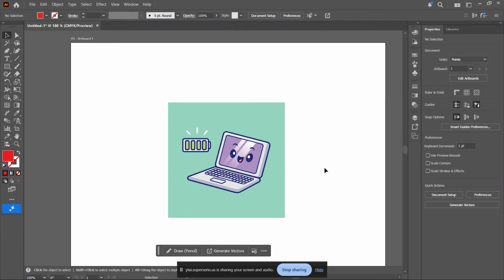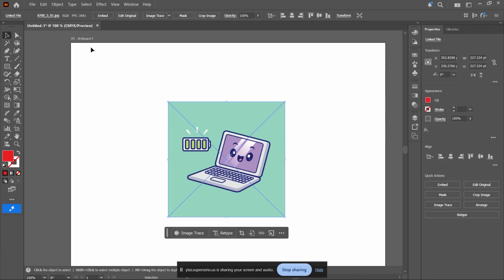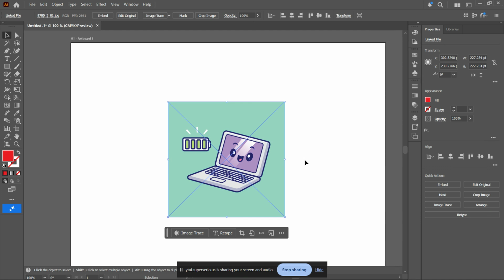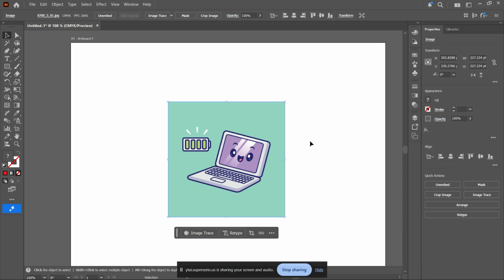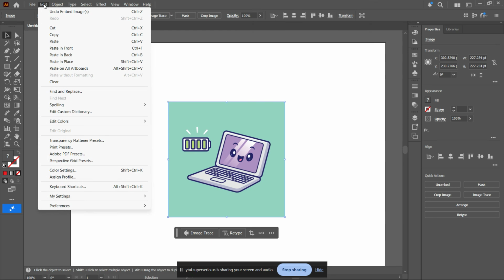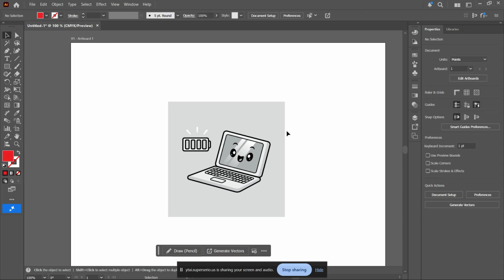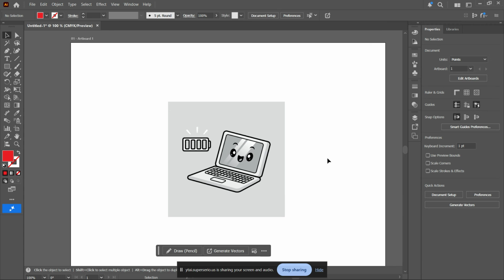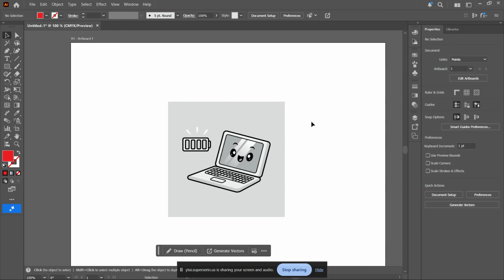How To Make An Image Black And White In Illustrator (2026 Easy Guide)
Learn how to quickly convert any image to black and white in Adobe Illustrator using the built-in grayscale option. This step-by-step guide walks you through selecting, embedding, and converting your image the easy way.

Timestamps:
0:00 - Introduction
0:33 - Select The Image
1:14 - Embed The Image
1:55 - Convert To Grayscale